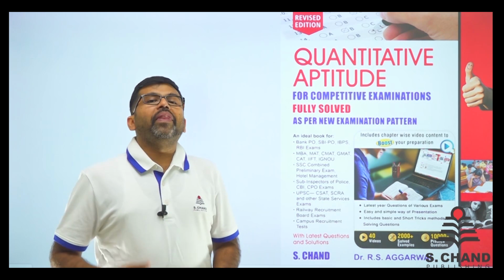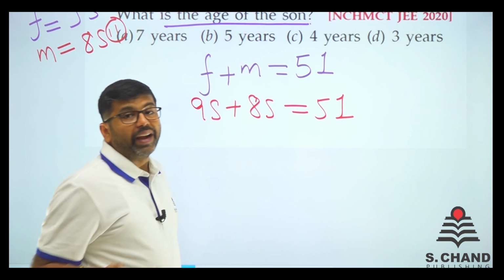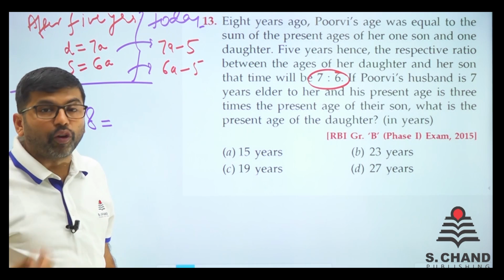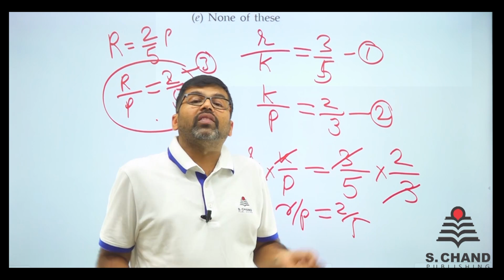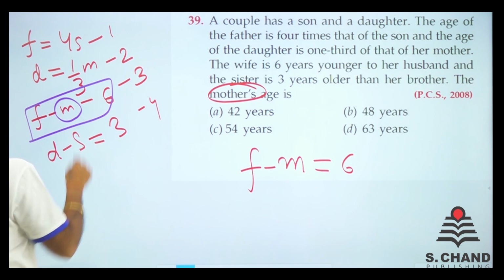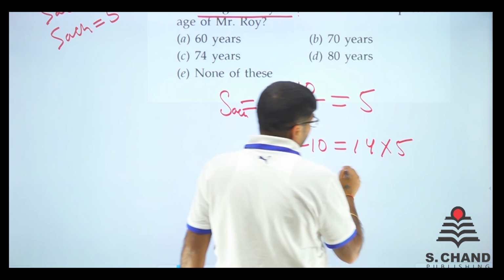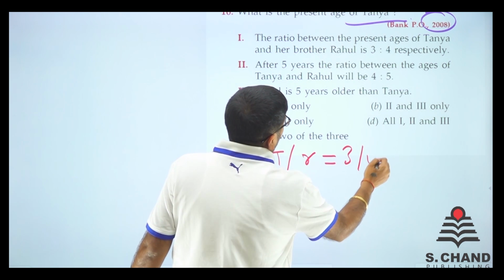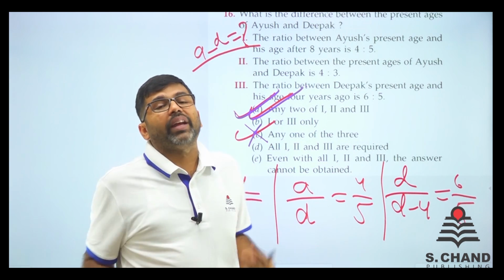Problems on Ages Tricks | Quantitative Aptitude | Chapter - 8 | S Chand Academy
This video is prepared for doubt clarity covering all concepts with examples, making this topic easy to understand to students.